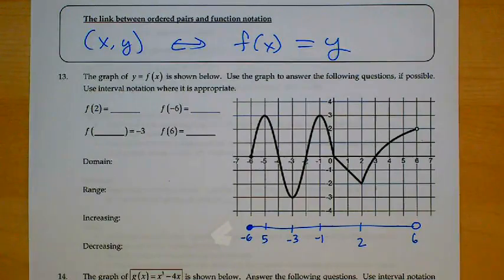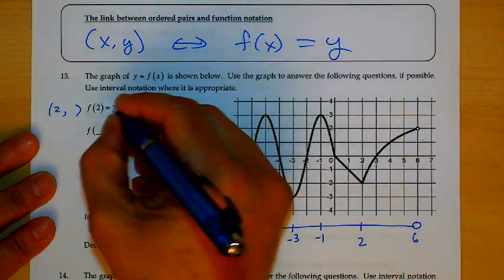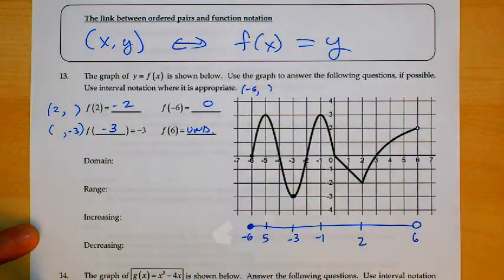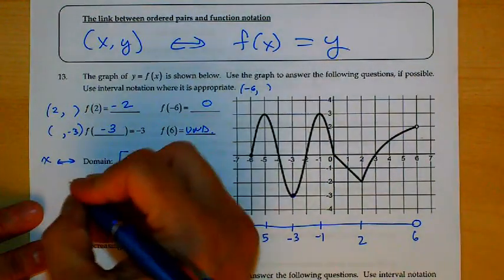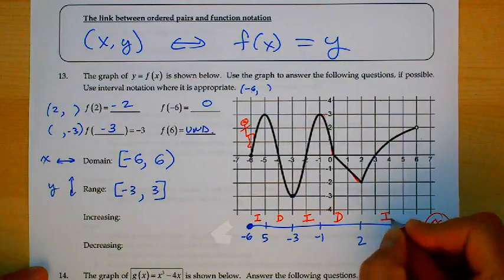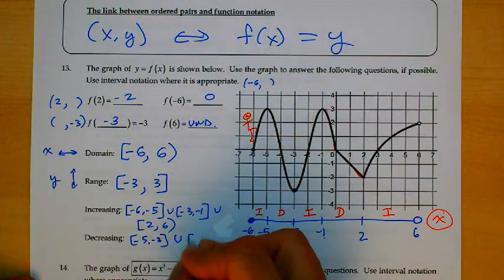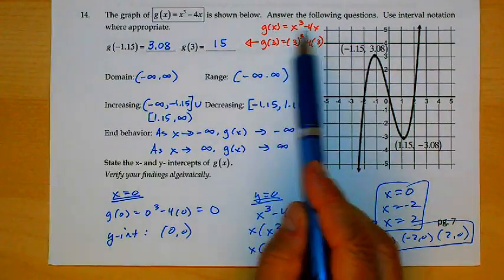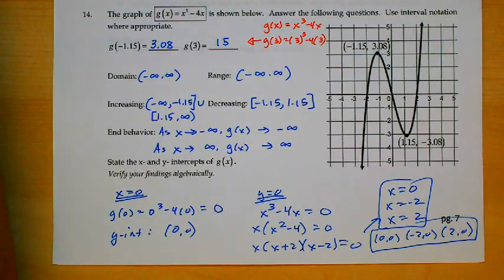HA2 Unit 1 Function Values from Graphs (page 7)